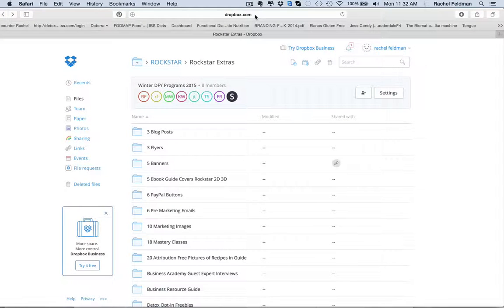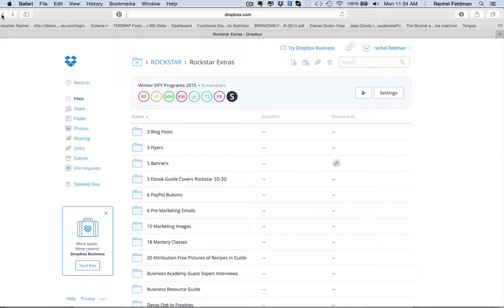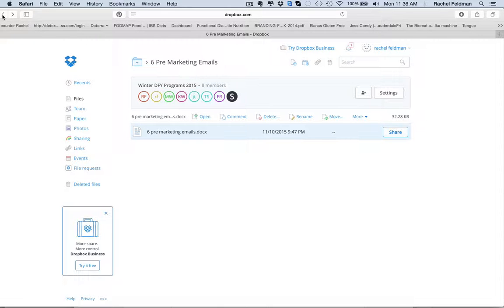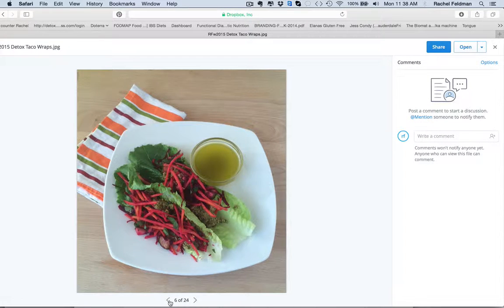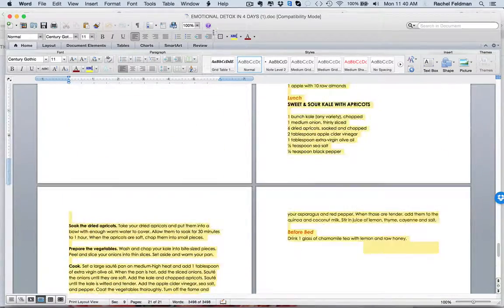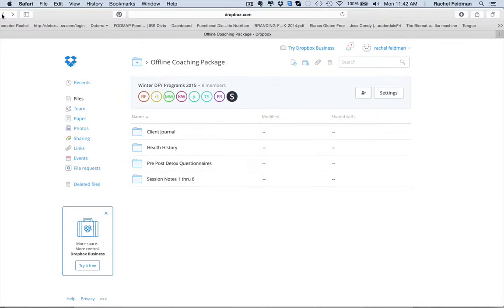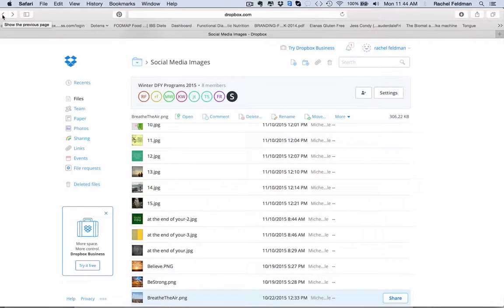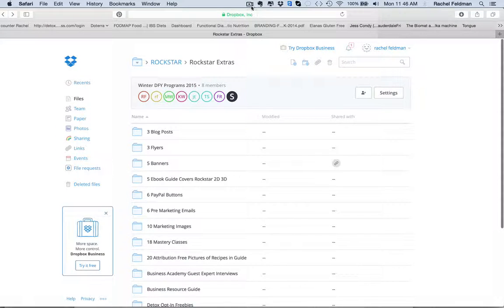What you get in the Health Coach Done for you Programs - Winter Rockstar Detox Business Folder.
The release is 11/19. Totally customizable programs for fitness, health coaches and wellness entrepreneurs looking to create the perfect sales funnel for their business created by health and business coach Rachel Feldman.